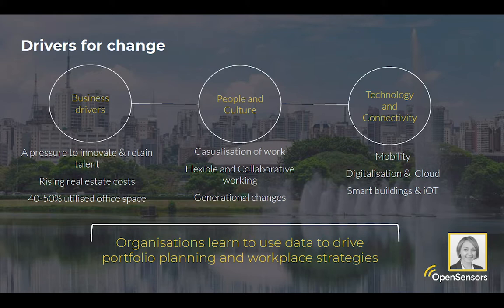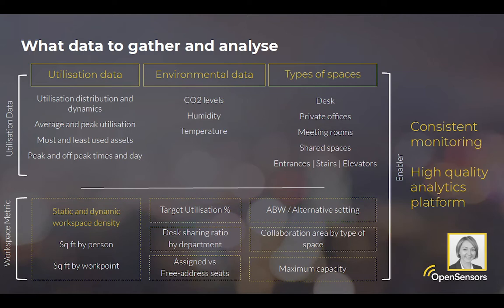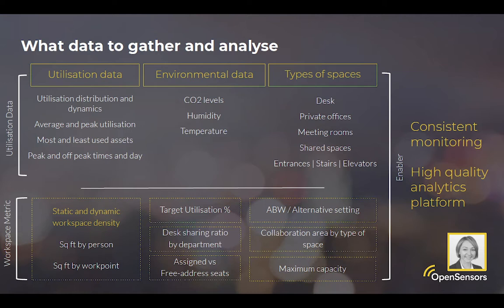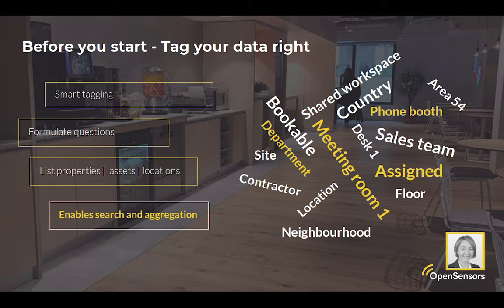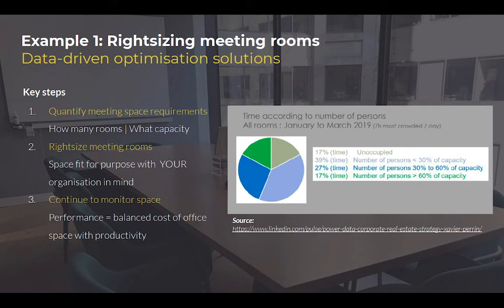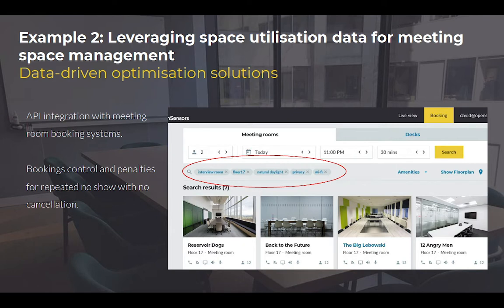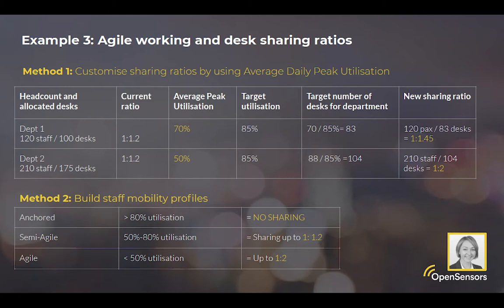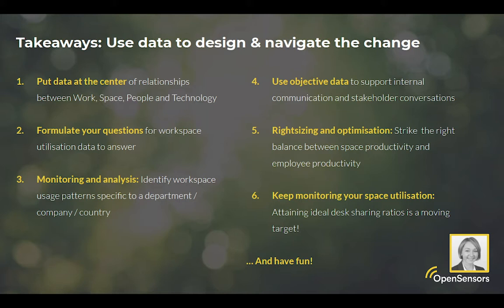Data driven workplace strategies using space utilisation data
Capturing objective space utilisation data and understanding how to leverage it is one of the biggest challenges facility and corporate real estate teams face when it comes to capacity planning, reducing occupancy costs or transitioning to activity based working. By capitalising the use of utilisation data, organisations can identify optimisation opportunities, validate business cases and design data driven workplace change.

In this video:
- Explore how automated utilisation monitoring can help you create a future proof workplace that balances real estate costs and productivity
- Learn techniques on how to translate the data into tangible solutions, such as customising sharing ratios for diverse workplace communities or rightsizing across different types of space
- Discover the value you can add to your organisation by using objective workplace performance  data as a basis for your tactical and strategic initiatives

SPEAKERS
- Yulia Pak, Workplace Strategy Lead at OpenSensors